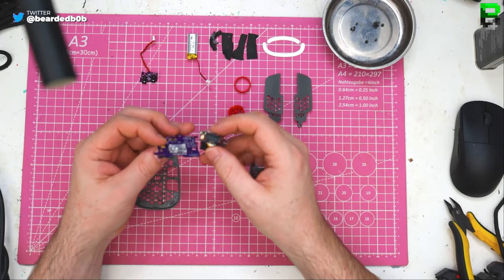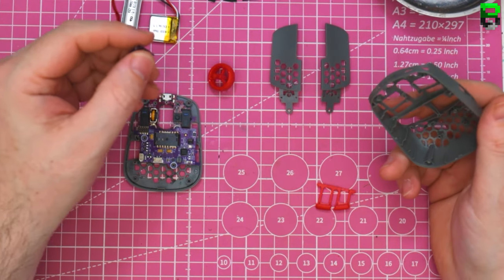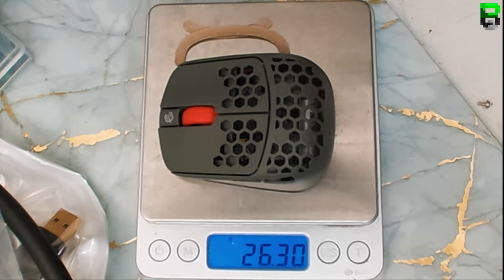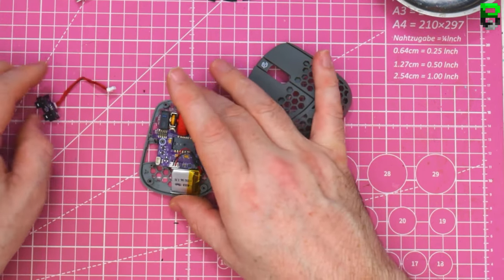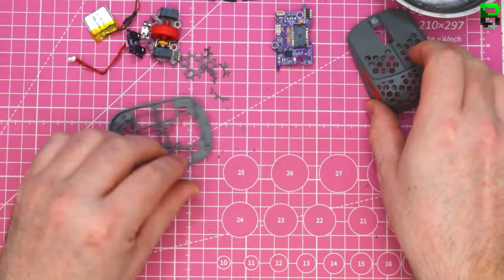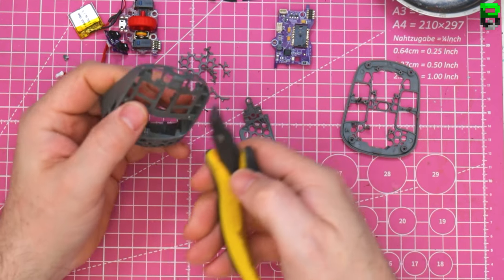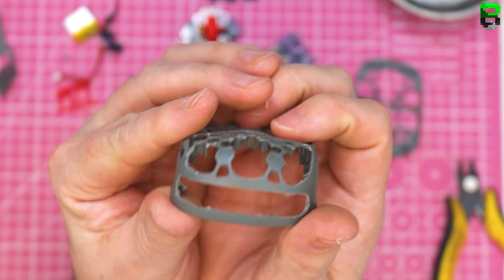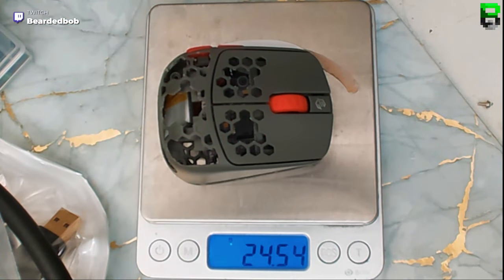CREATE THE ULTIMATE FINGER-TIP MOUSE: G-Wolves HSK Pro 4K Wireless Weight Reduction Mod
This video shows you how to take your gaming performance to the next level by creating the ultimate finger-tip mouse with the G-Wolves HSK Pro 4K Wireless. Following our weight reduction mod, you'll learn how to optimize your mouse and increase control for faster, more precise gameplay. Don't miss out, and watch now!

►Batteries - (note the connector might need to be changed)
→ 1.5 jst 150mah battery
→ 1.5 jst 200mah battery

00:00 intro
00:13 battery comparisons
01:02 putting back together
01:59 weight with 150 mAh battery
02:15 battery mod
03:42 weight of the non-destructive mod
03:54 weight of the base (stock)
03:58 chopping out the base
04:30 showing the base
04:40 final weight of the base
04:46 stock weight of the shell
04:50 chopping out the shell
06:21 weight of the chopped shell
06:28 drilling out the shell
07:02 final weight of the shell
07:08 putting back together
07:21 final look
07:31 final weight
07:42 outro

♫ Outro
music without limitations.
Support on iTunes Download this track